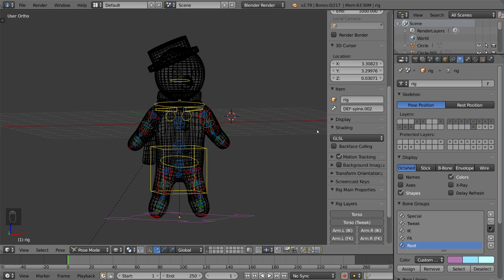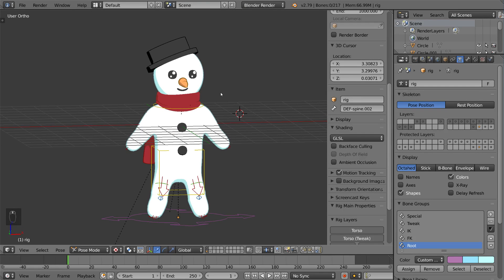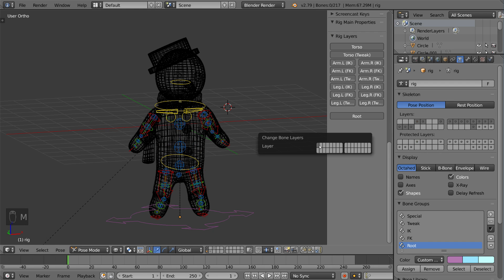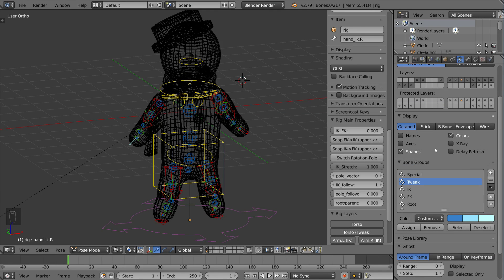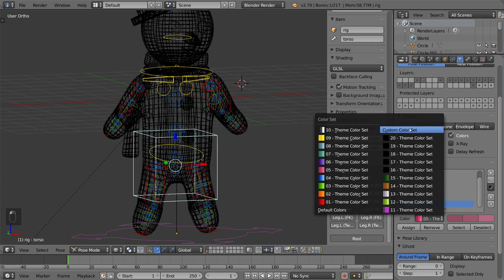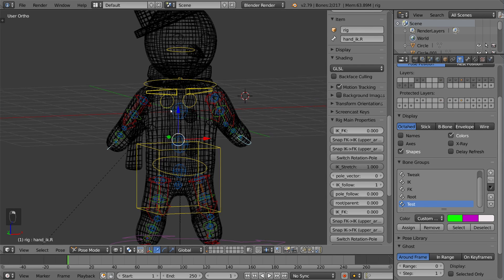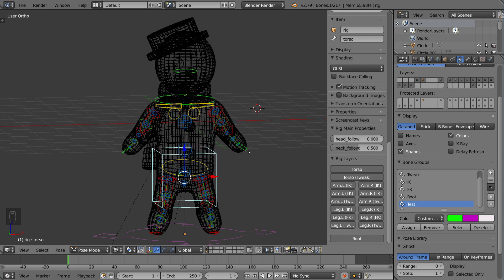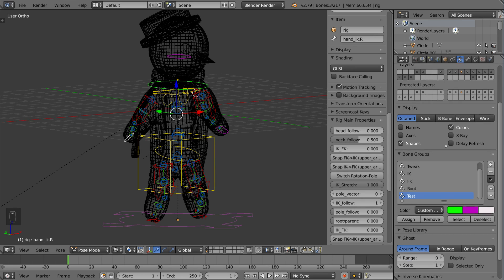Bone Layers - Blender Fundamentals